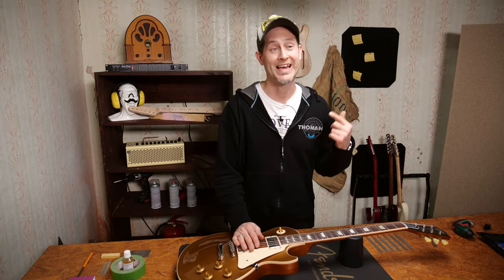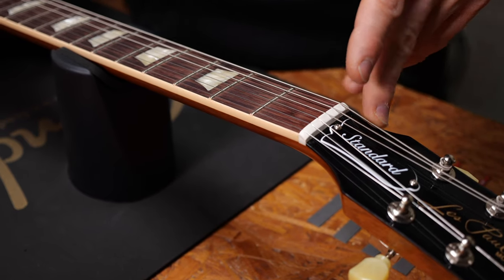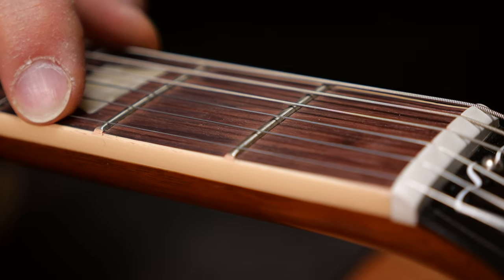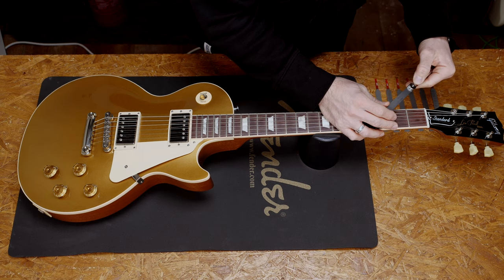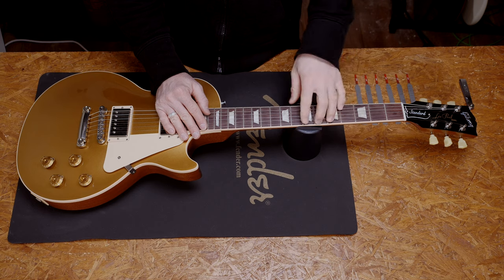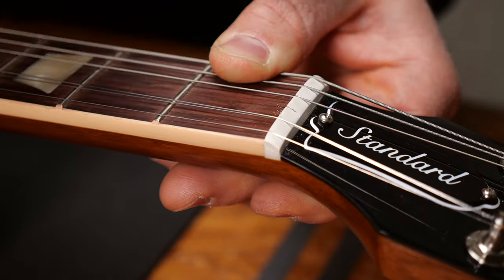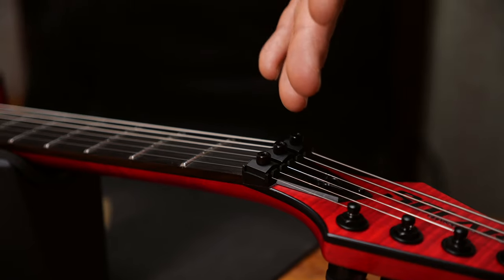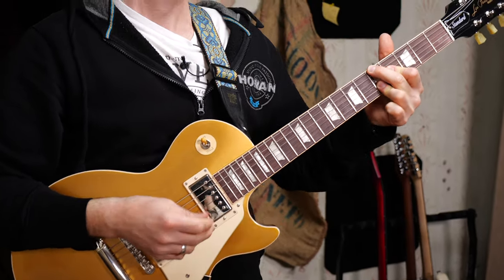How to check your guitar's nut | Guitar Tech Tips | Ep. 2 | Thomann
In this episode of Guitar Tech Tips we focus on checking and setting up the guitar's nut.
This is the second step of setting up your guitar / bass.

Interesting bits and pieces:
0:00 Introduction
0:25 Three steps of a good guitar / bass setup
0:40 Nut types
1:01 How to check the nut
1:40 Some numbers and measurements
2:02 what if the slots are not filed properly?
2:22 Let's file the slot - this is how you do it
2:57 What's with locking nuts on Floyd Rose guitars?
3:32 Are factory setups "perfect setups"?
3:44 It's time for a test ride :)